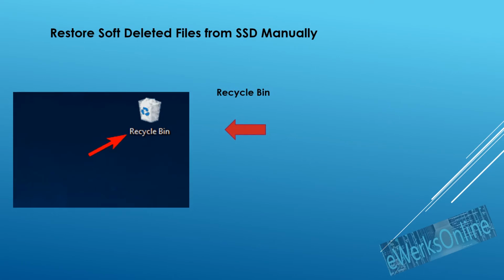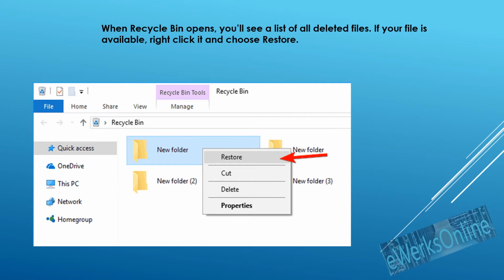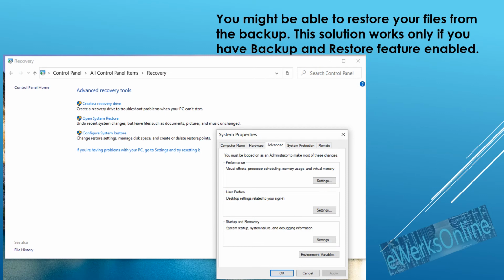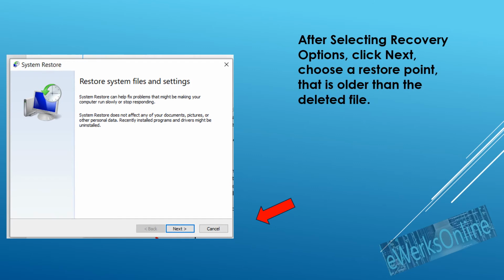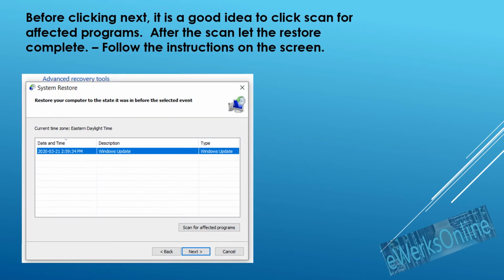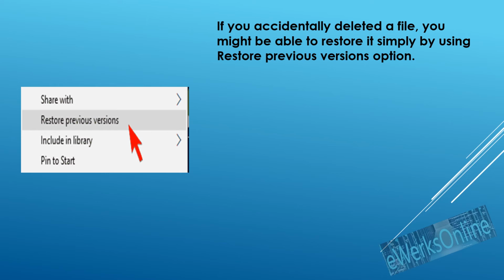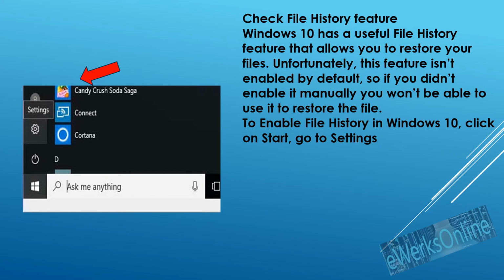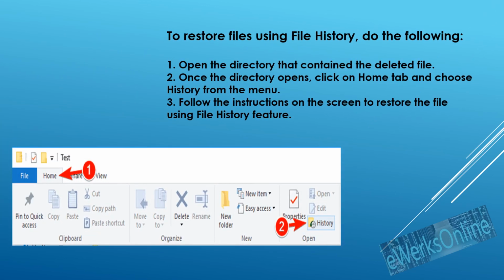Windows 10 How to Restore Deleted Files Part 6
How to restore deleted files in Windows 10